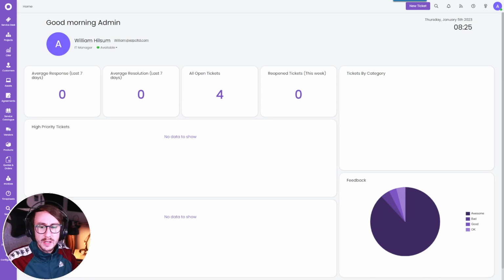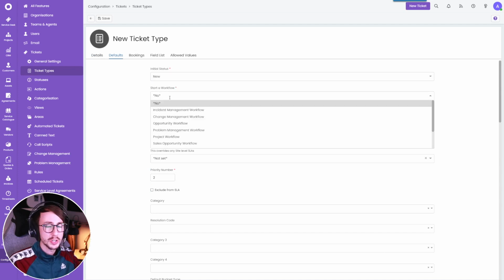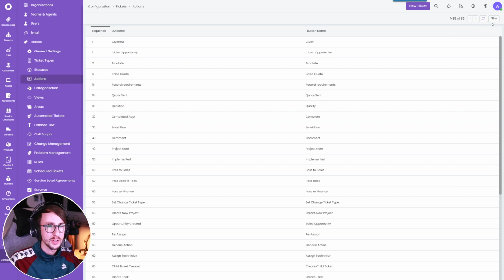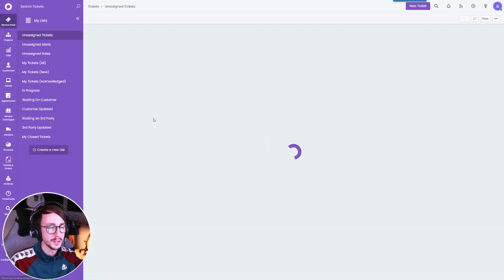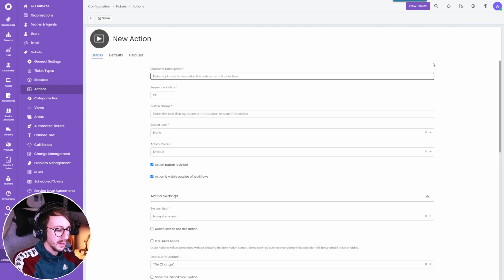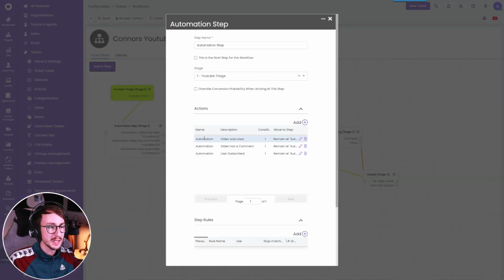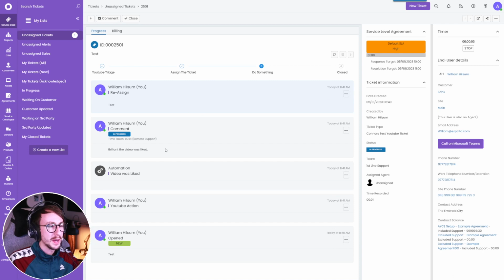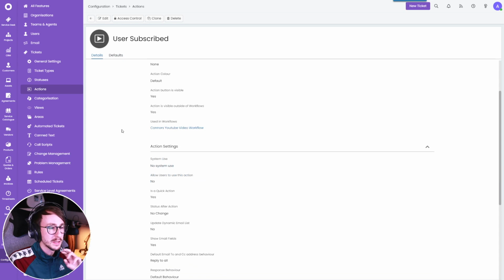HaloPSA | Ticket Workflows + Automation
This video is a walkthrough of making a hypothetical ticket Workflow in HaloPSA and using automation.